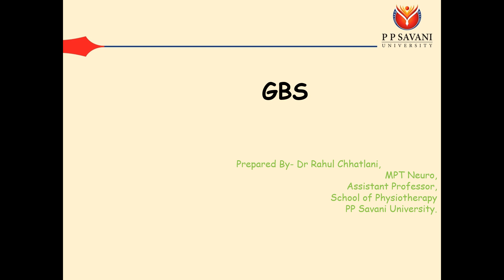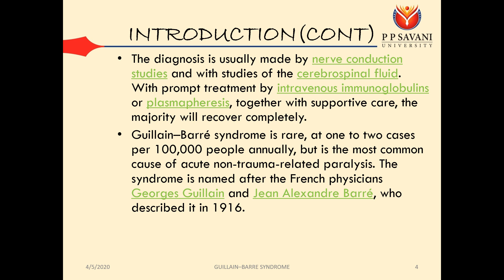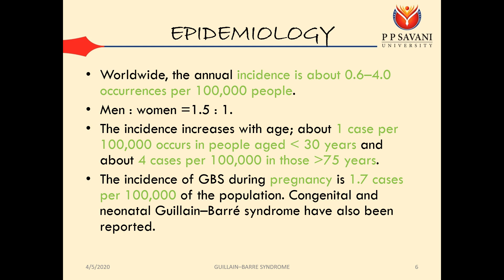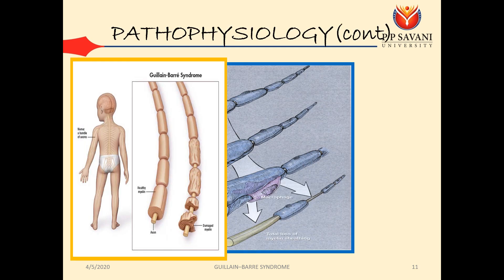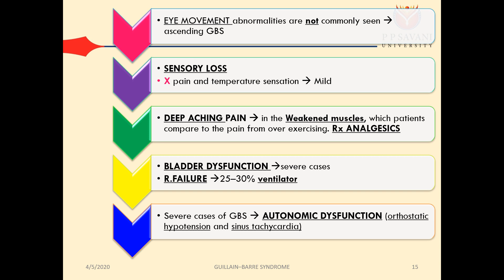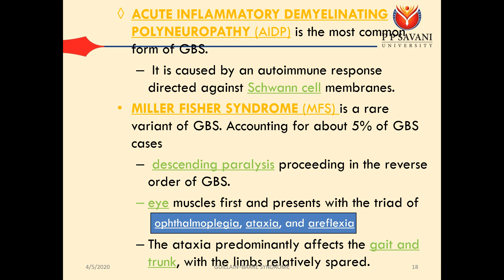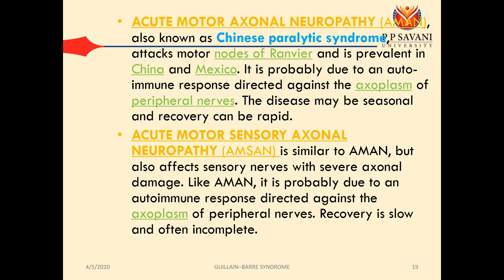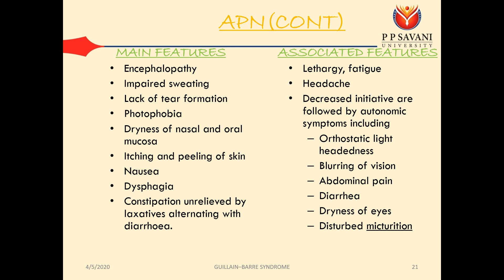GBS - Introduction by Dr.Rahul Chhatlani, P P Savani University